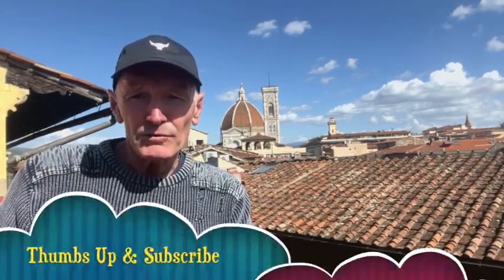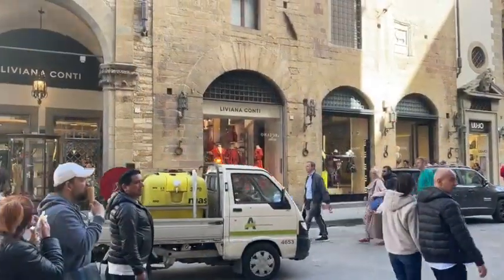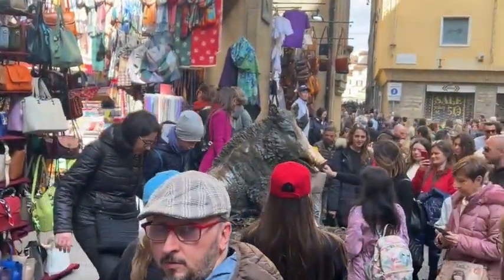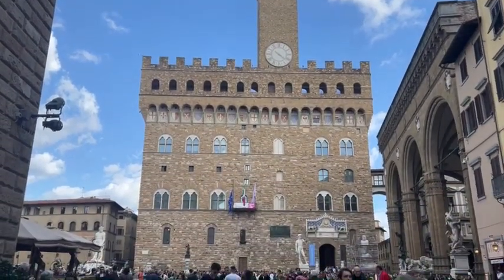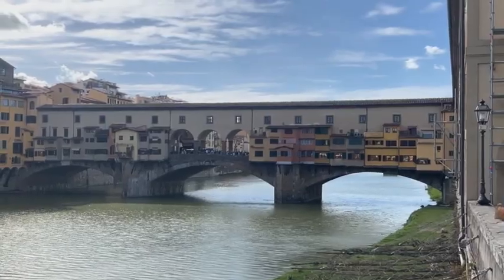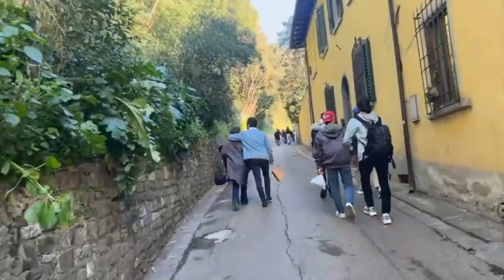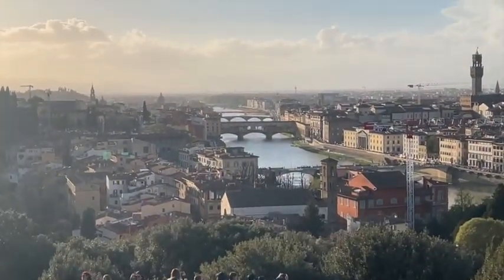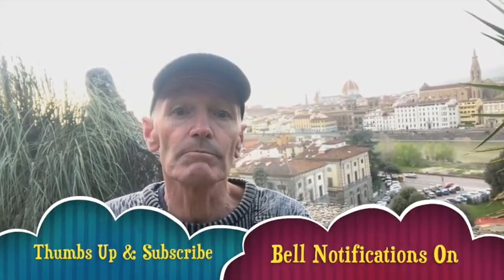Florence - Where to Stay? A Room with a View?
Florence, in Tuscany, Italy is a wonderful Renaissance city to visit. The 'vistas' are iconic and can be seen easily by simply walking around the city. Join me as l take a walk around Florence. This walk can be completed in an afternoon. I visit and walk past the Duomo, Piazza della Republica, Palazzo Vecchio, Uffizi Gallery, Ponte Vecchio and the Piazzale Michelangelo. What is the best way to walk up to this scenic lookout and what time of day is most rewarding? To answer, the walk up is easier from the Piazza Guiseppe Poggi side and any time of day will reward you but most do plan their visit to coincide with sunset.